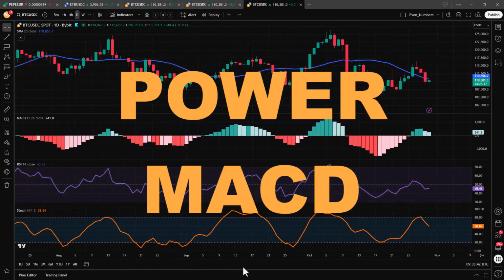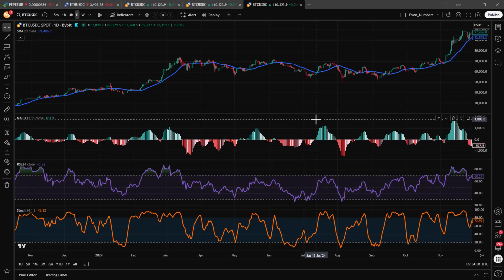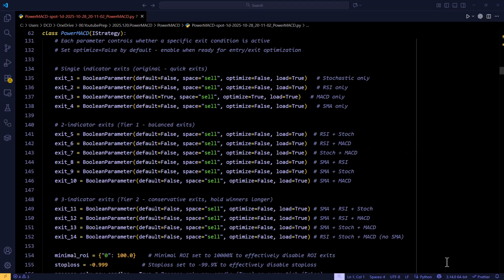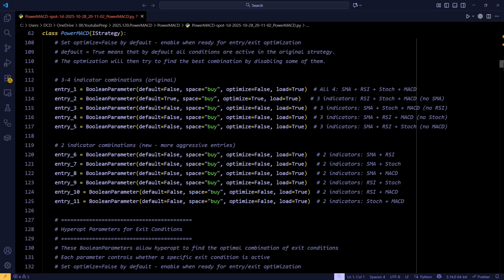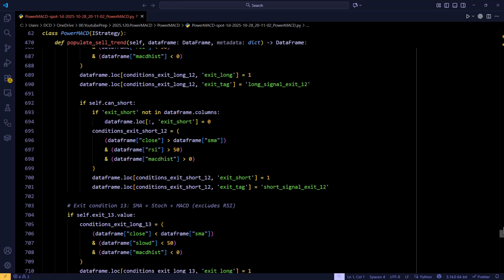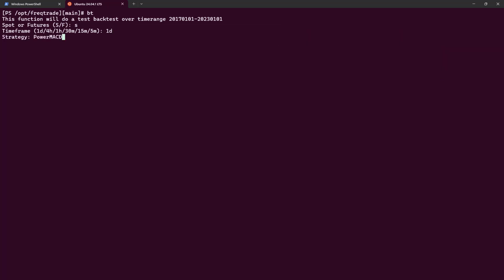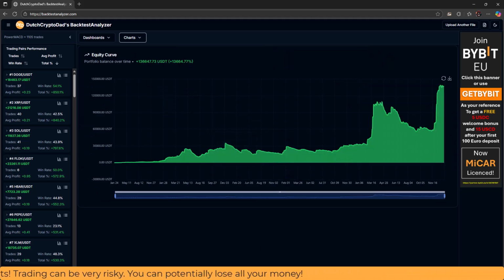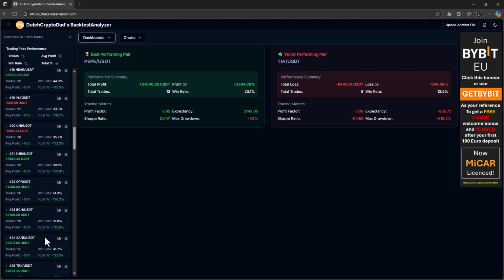I Backtested 150+ Strategies – One Combo Crushed It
Build, test, and launch your own MACD-powered crypto trading strategy using this complete Python script. With 4 indicators, 11 entry and 14 exit rules, hyperparameter optimization, and full backtesting support via Freqtrade, this is a must-have for any trading bot enthusiast.

- Analyze your results with our custom BacktestAnalyzer tool
- Tools used: Freqtrade, TradingView